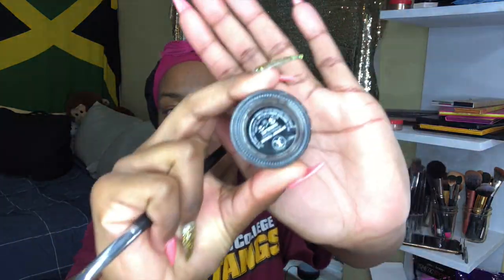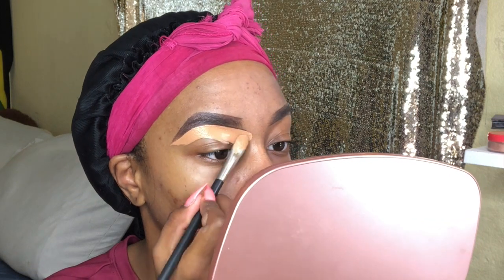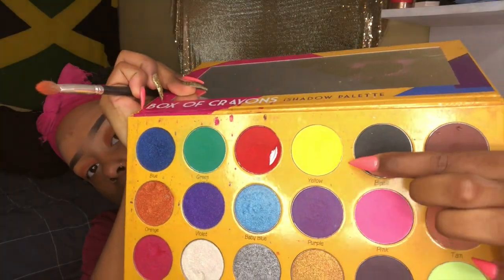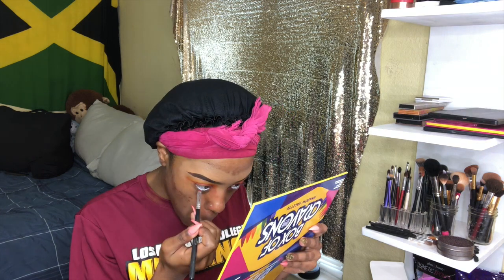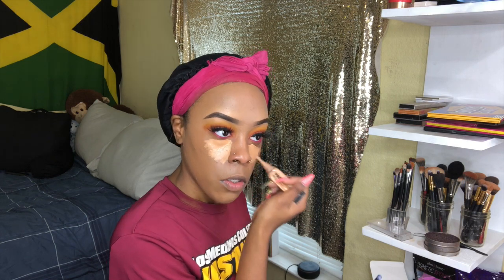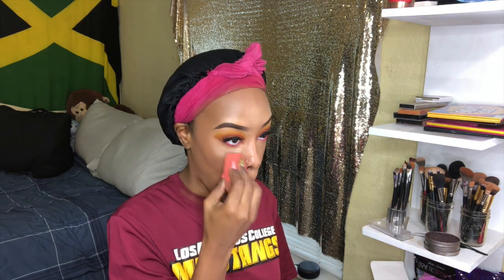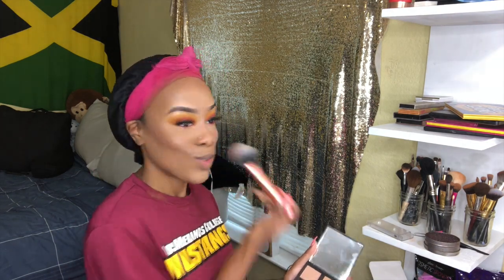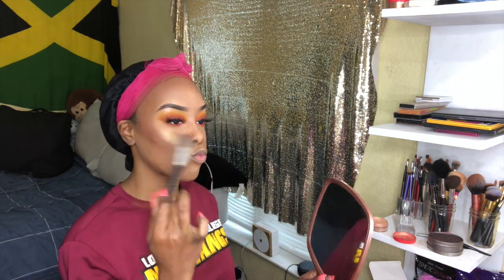Y'all Ready For This Sunset ? | Very Detailed | Jordynn Alexis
Back With something more simple. Sunset eyes are the best!!!

Products Used:

Milk Blur Stick Primer
Anastasia dipbrow in chocolate
LA girl ProConcealer in warm honey and MAC concealer in NW 40
Marc Jacobs Eyeshadow Primer
The Crayon Case - Watch Me Brush - Tangerine
Box Of Crayons Palette - Yellow & Red
Morphe 35O Palette - Orange
NARS Natural Radiant Foundation - Macao
LA Girl Pro Concealer - Expresso
MAC Contour Palette
Elf Bronzer Palette
Fenty Highlight Hustle baby\ Fenty Glow
Juvias Place Loose Highlight - Nefertiti
MAC Cork Lip Liner && Velvet Teddy && Grand Illusion - Goldieloxxed